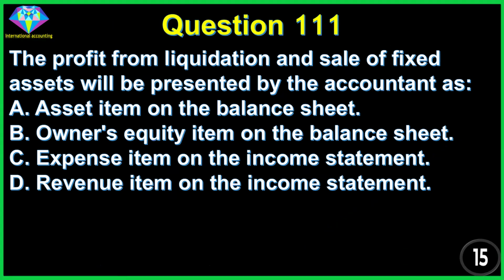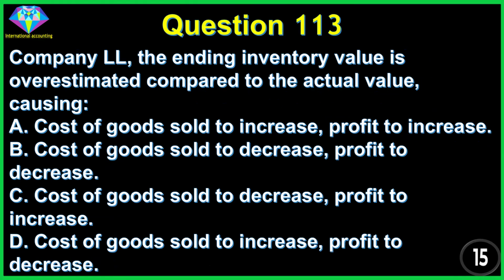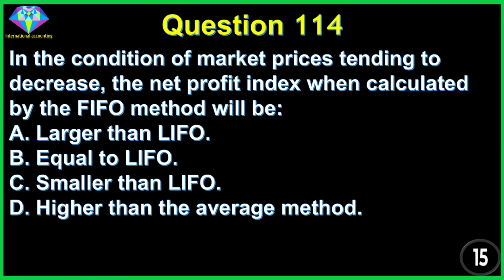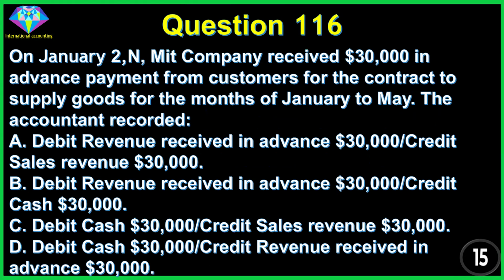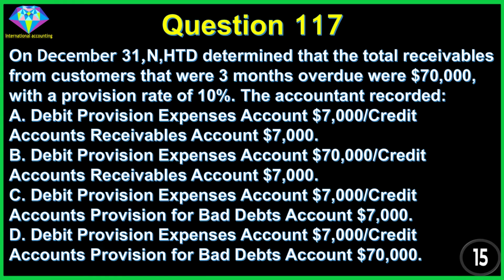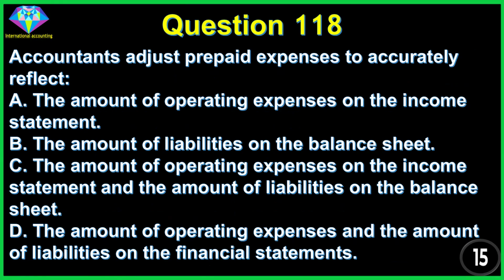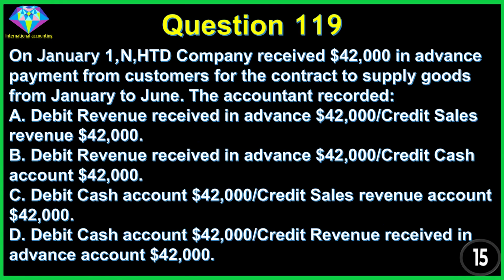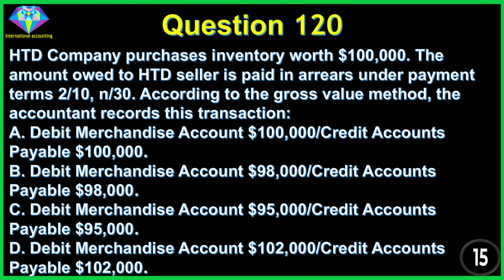Accounting test :Part 12